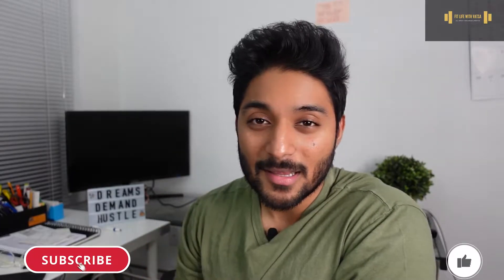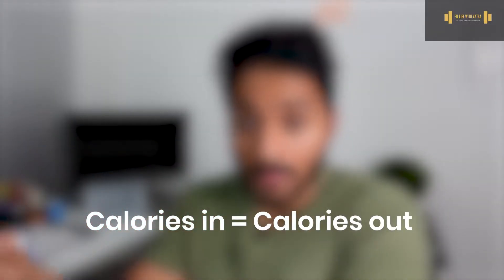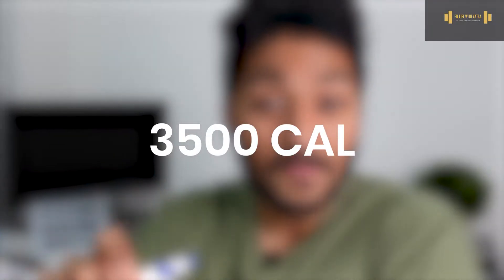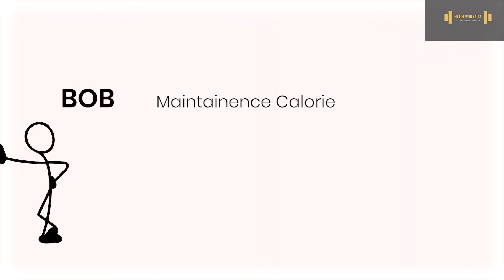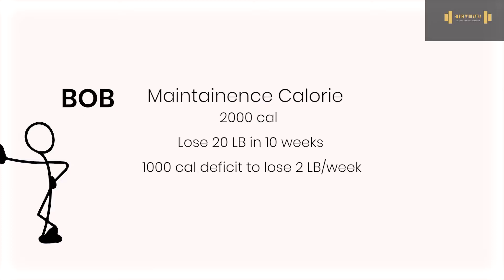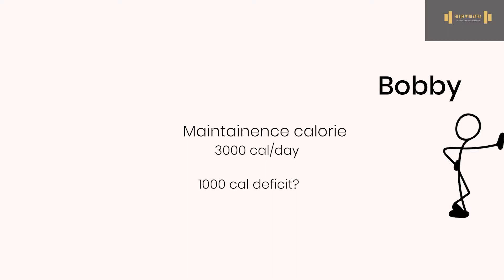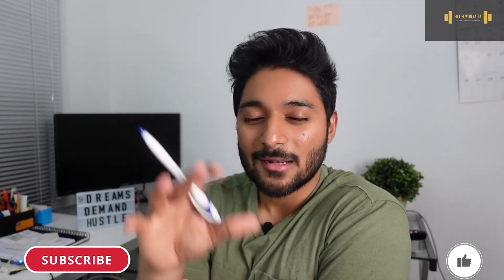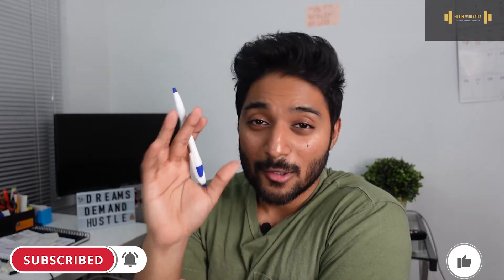The RIGHT WAY to create a CALORIE DEFICIT | Indian Fitness 🇮🇳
In order to lose weight, you need to be on calorie deficit. In this video, I explain 2 factors that I think you should take into consideration before deciding how much of a deficit you want to create for yourself.

My name is Srivatsa and I’m a self-taught fitness enthusiast. If you are a college student or a working professional working a 9-5 and looking to stay fit, lose weight, build muscle, and improve your life, then you are at the right place! Every week I will sharing delicious low calorie Indian recipes, along with fitness related content broken down in simple terms that anyone can understand and personal self-improvement habits, cause at the end of the day, I’m just like you, trying to get better every day!

If you enjoyed the video and found it informative, please do share it with friends and family!